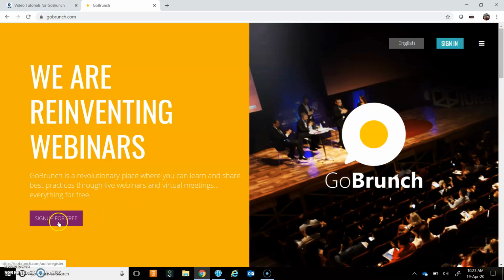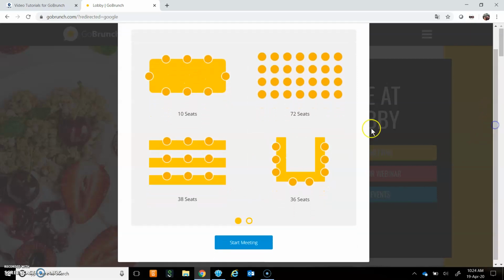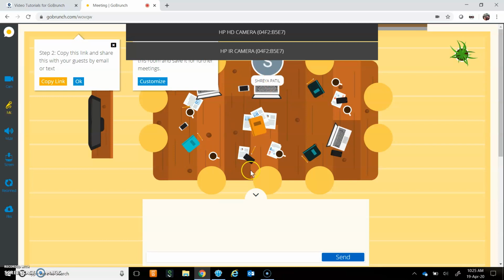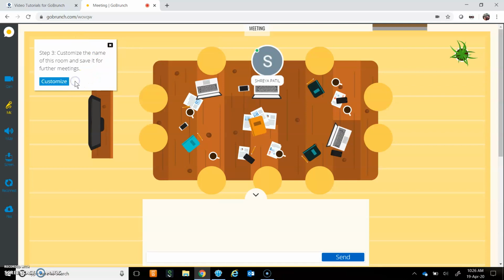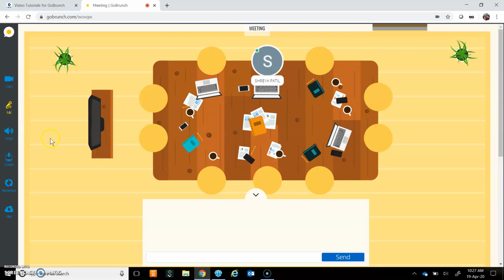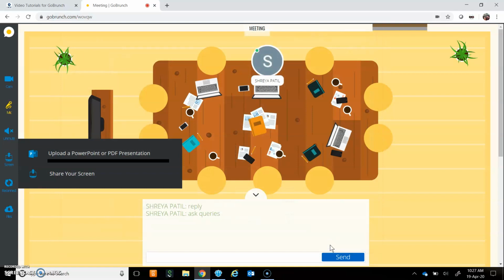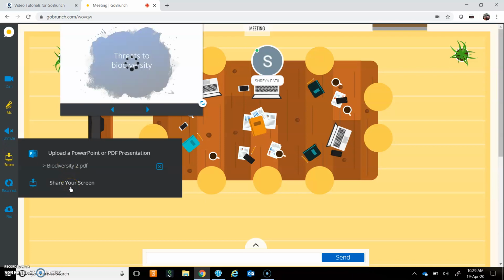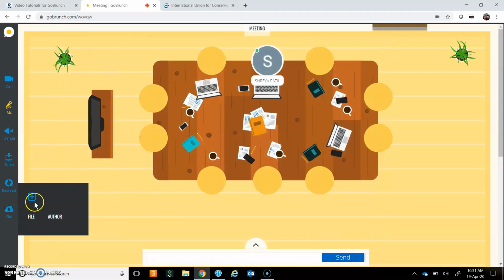Tutorial for GoBrunch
Hi everyone, this video demonstrates how to schedule a meeting on GoBrunch and use of various features of GoBrunch. I recorded this video using Screencast-o-matic tool. I have made this video as a part of the course Live online virtual engagement. Hope you find it useful. Thank you